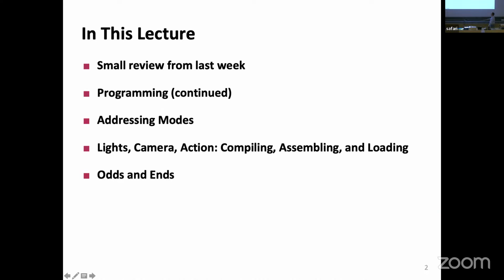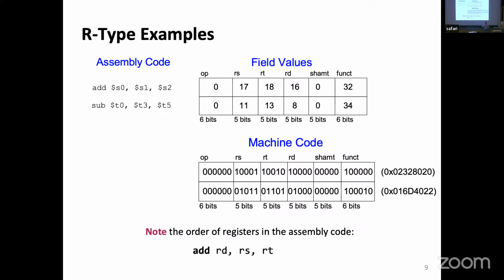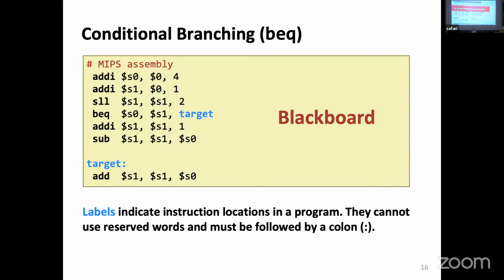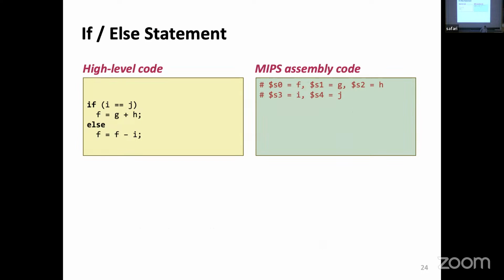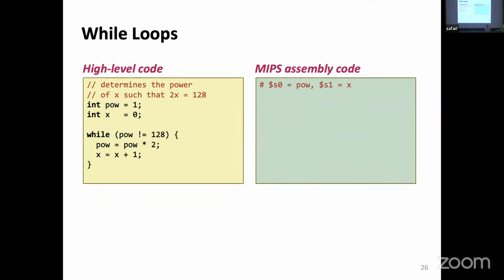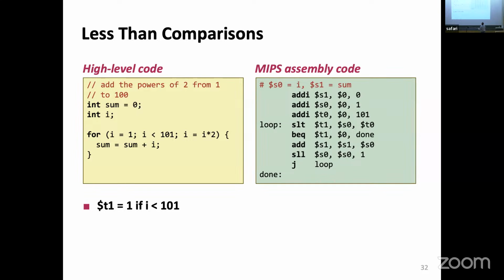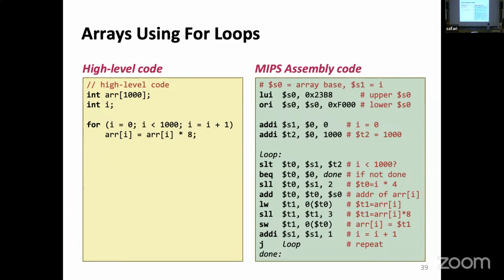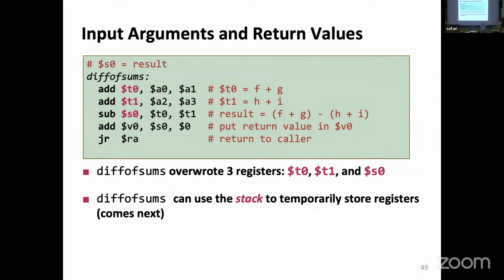Digital Design and Comp. Arch. - L14: MIPS Programming I (Spring 2024)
Lecture 14: MIPS Programming I
Lecturer: Frank Gurkaynak and Mohammad Sadrosadati
Date: April 18, 2024

Recommended Reading:
Intelligent Architectures for Intelligent Computing Systems